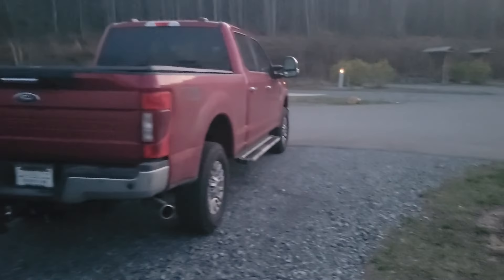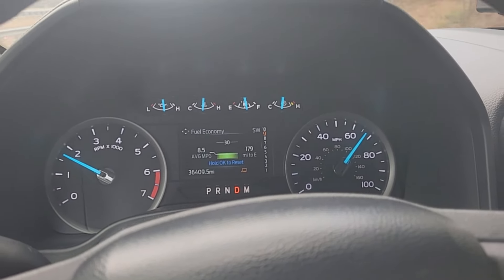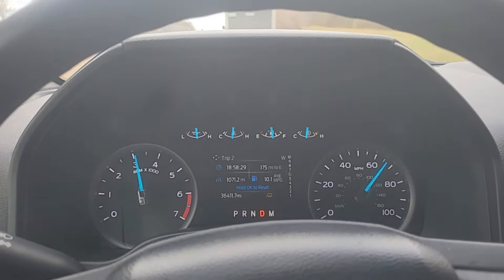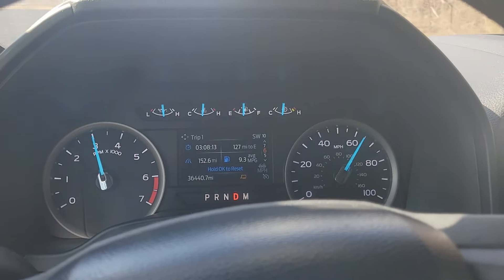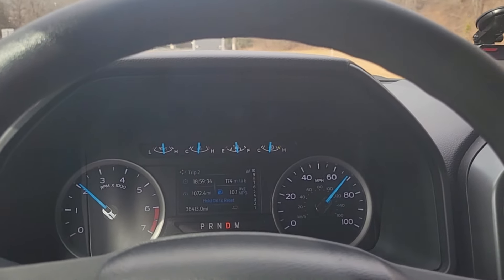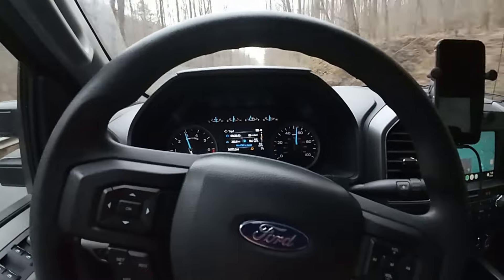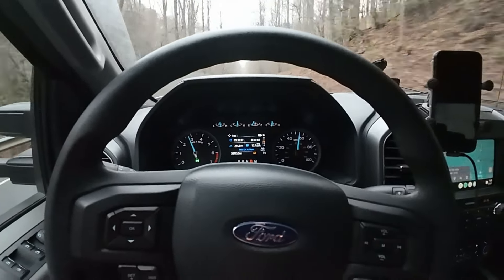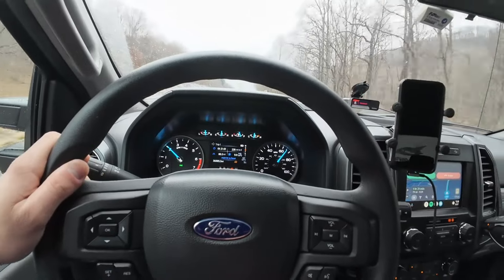7.3 Godzilla F250 Towing 5,500lbs in Mountains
Hey everyone, come along as we discuss power, MPG, and how the truck handles the load compared to my 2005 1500 Silverado I used to tow with.

0:00 - Intro, what we're towing
0:35 - Fuel Economy (9.15mpg over 746 miles)
2:19 - 2-3% grade performance
2:42 - Flatland performance
3:05 - 7% grade performance
4:04 - Overall towing thoughts
5:29 - Is it overkill for my setup?
7:19 - Downhill braking